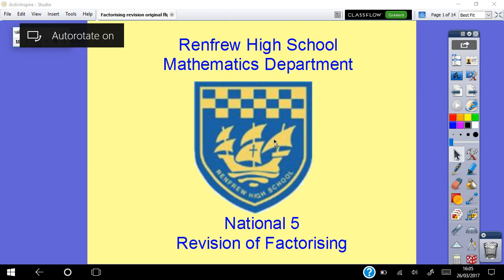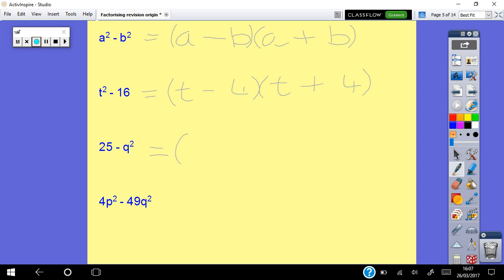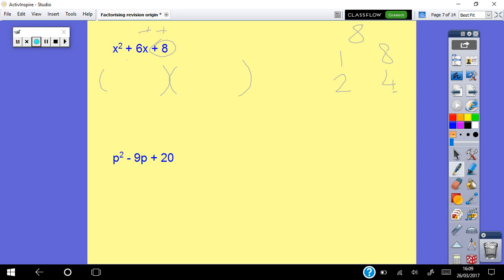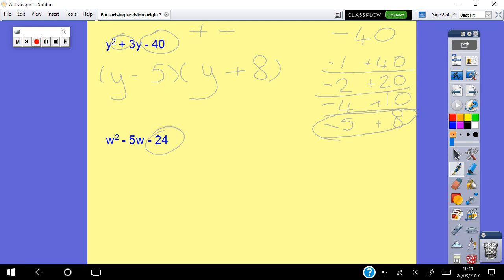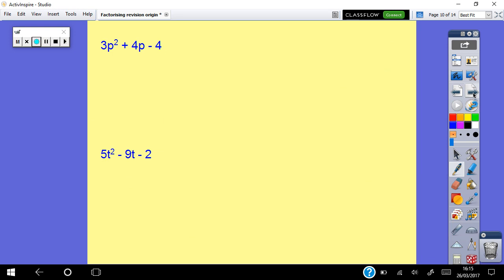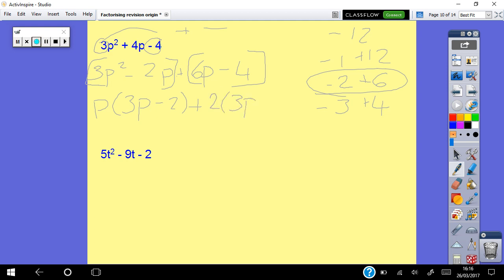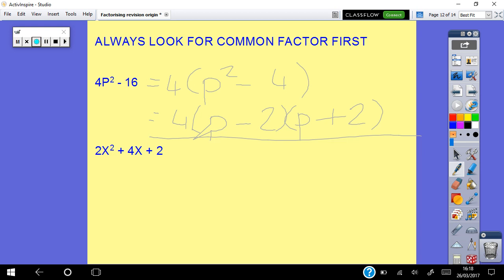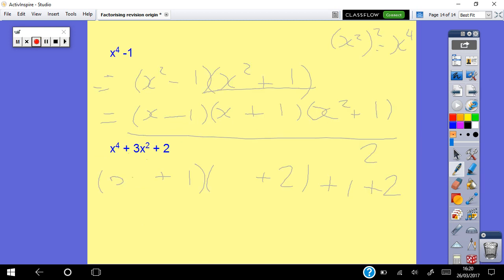Factorising Revision - Renfrew High 2018